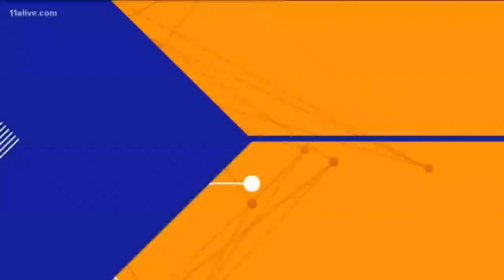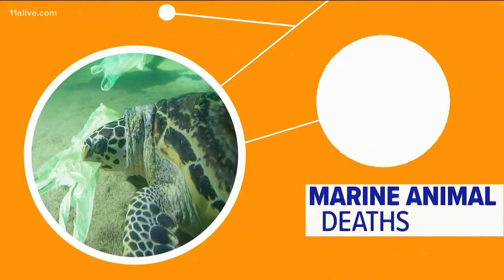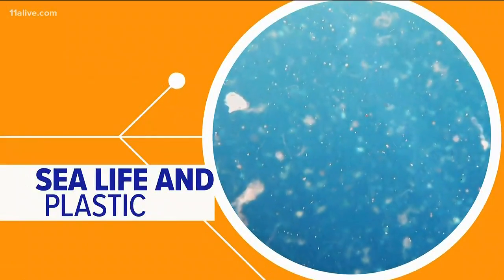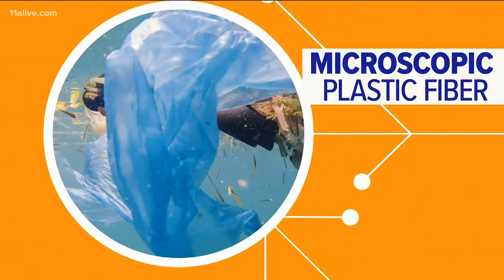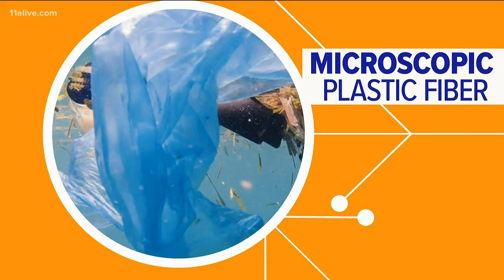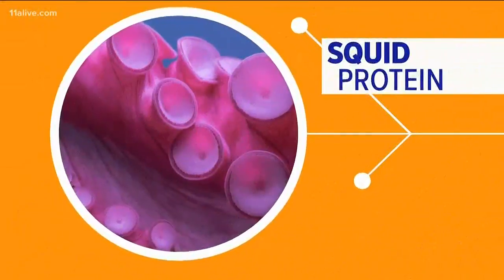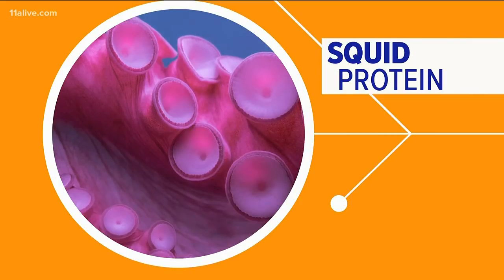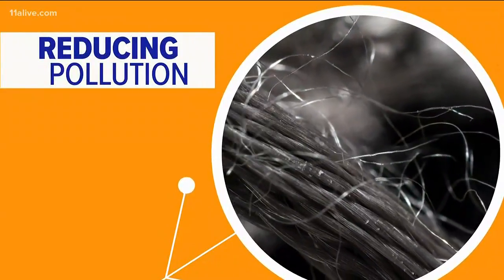What's the connection between squid and biodegradable plastic?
Scientist have developed a way of reproducing the protein without harming any squid. Jerry Carnes connects the dots between marine life and biodegradable plastic.